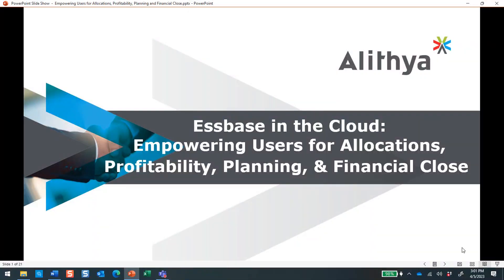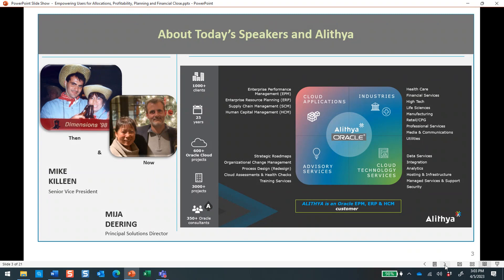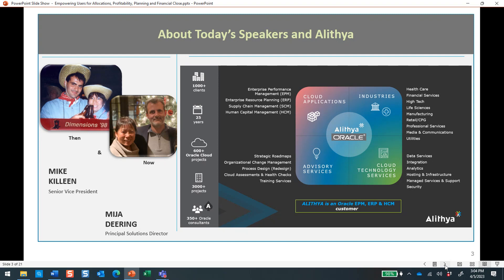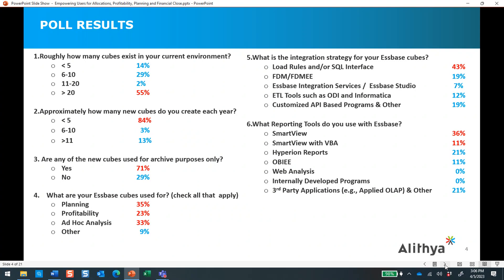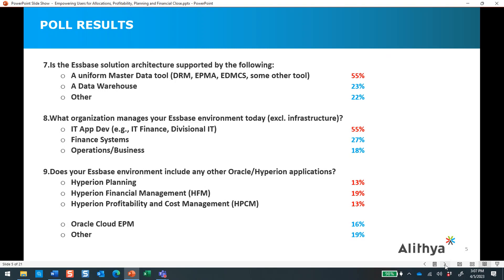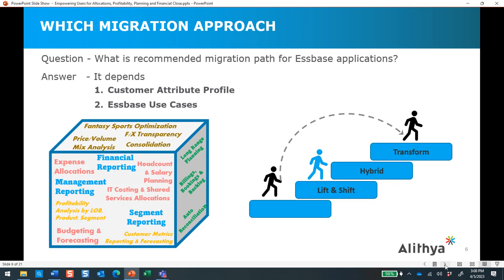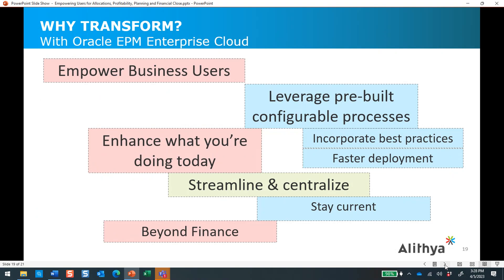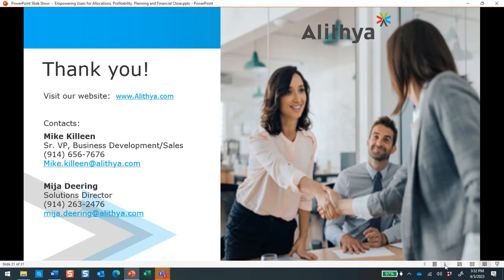Webinar: Essbase in the Cloud - Empowering Users for Allocations, Profitability, Planning, & More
After more than 30 years since its release, Essbase continues to be leveraged by hundreds of financial services companies to address key needs related to financial and management reporting, profitability, planning & forecasting, and other use cases.

But it’s 2023, and many companies recognize the benefits of downsizing on-premises footprints and migrating to the cloud - whether their environments are managed by IT, financial systems, or finance. Alithya has helped numerous companies with digital transformation efforts to reduce complexity and operating costs while enhancing functionality for end users.

Attend this live session to learn what it will take to migrate your Essbase applications to Oracle Enterprise Performance Management (EPM) Cloud Enterprise and determine what approach best fits your profile.